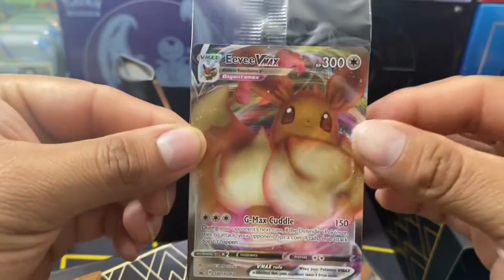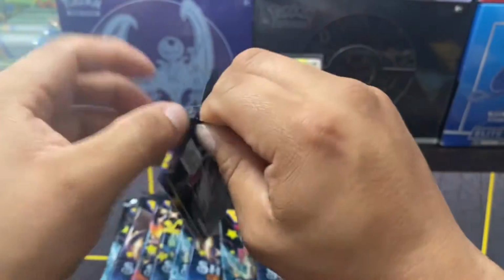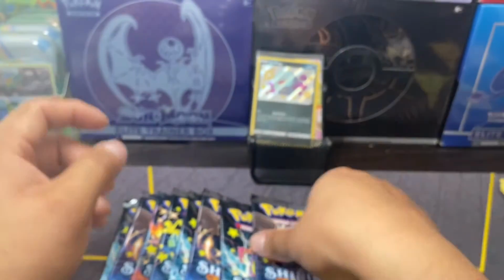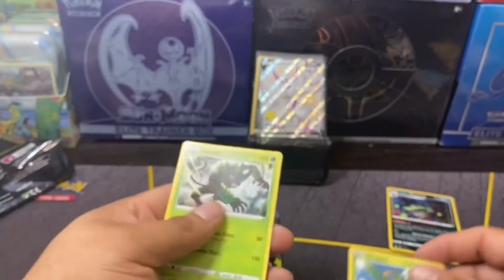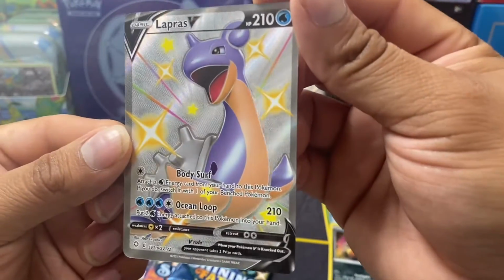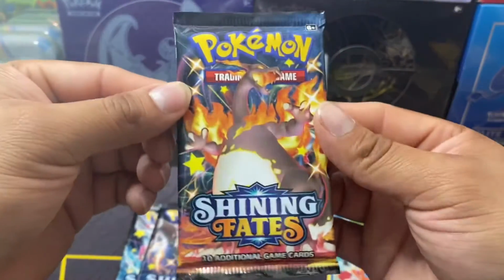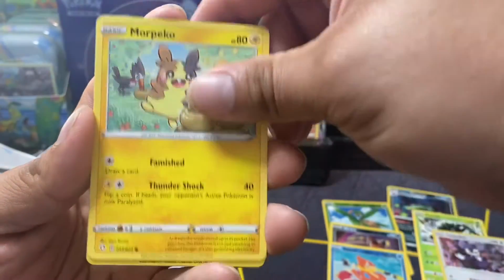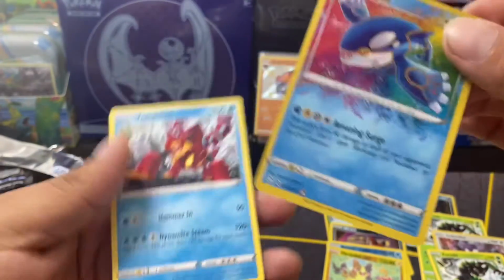OPENING MY FIRST SHINY FATES ETB!!!! AND WE PULLED FIRE 🔥 🔥🔥pokemon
Hey everyone welcome back to another opening and I’m glad to share my first shiny fates etb with each and everyone one of you and I’m glad I opened it we got some amazing hits. Hope you all enjoy this video smash that like button if you guys love some shiny fates and subscribe for more content I appreciate all the support from each and everyone one of you and I love to share the love of Pokémon.

Wish everyone a great week and let’s get back to hustling.